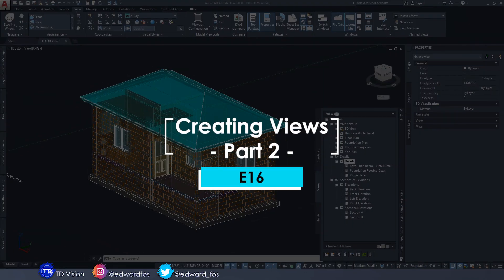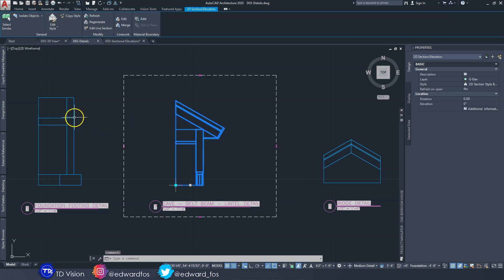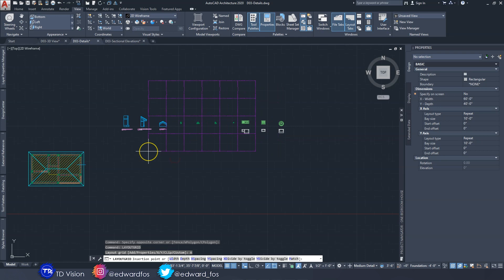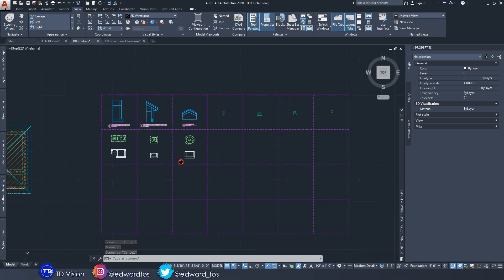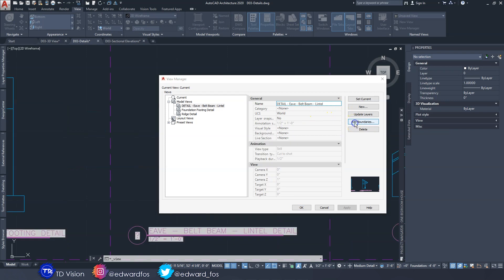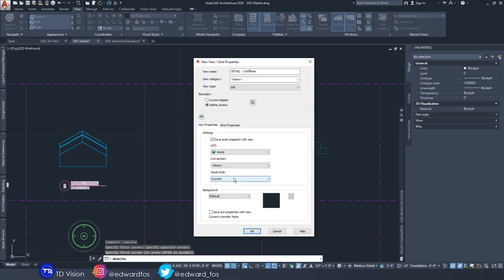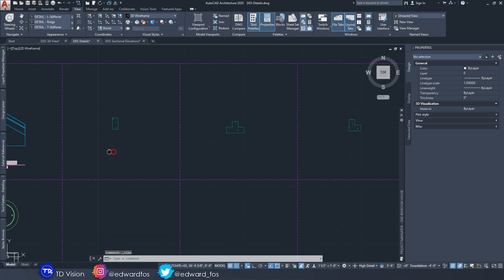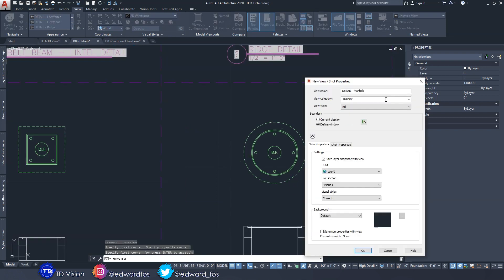CREATING VIEWS (Part 2) in AutoCAD Architecture 2023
This is episode 16 of the One Bedroom House series, showing you how to draw a small house "From Start To Finish". My hope is that you will learn the fundamentals so that you can apply them to your own projects.

In this video, I will create additional views for the one bedroom house in AutoCAD Architecture.

TIMELINE CONTENT
0:00 - Intro
0:26 - AutoCAD Tutorial
17:40 - The End

***RESOURCES***